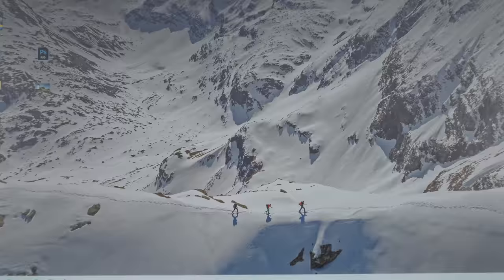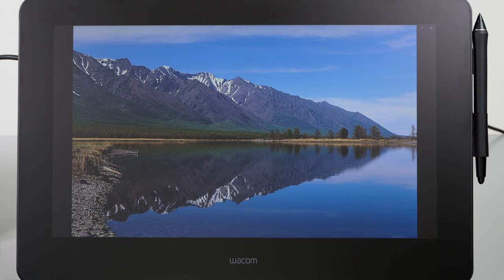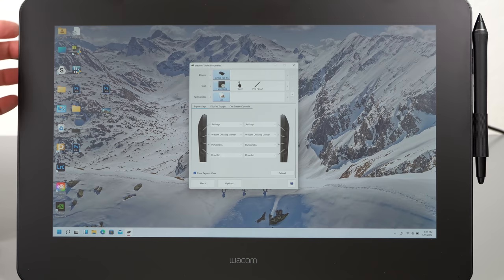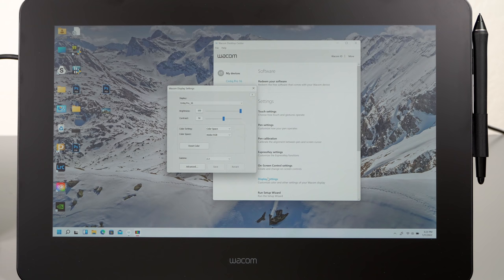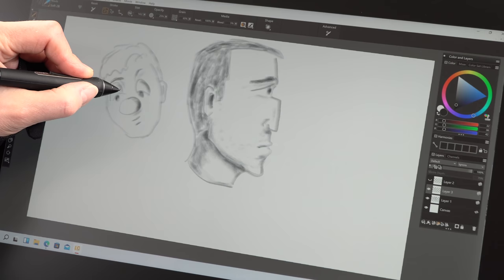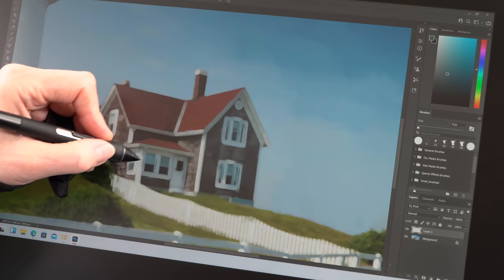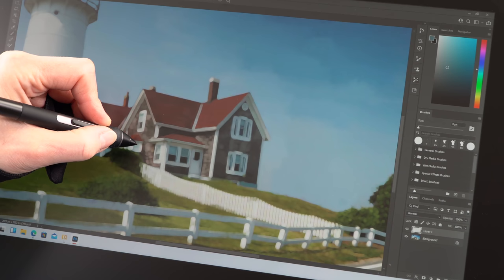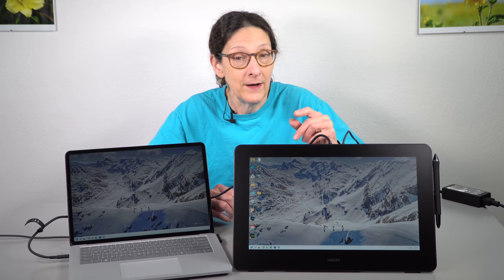Wacom Cintiq Pro 16 Gen 2 (2021) Review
Wacom’s refresh of the Cintiq Pro 16” pen display brings some thoughtful improvements while keeping the wide gamut 4K screen and Pro Pen 2 features. Wacom has improved ports and cabling, added Express Keys and a VESA mount. That display is improved from the first gen model with somewhat wider gamut (full Adobe RGB coverage) and it’s significantly brighter. This joins the Cintiq Pro 24 as Wacom’s duo of professional line products and it features 8,192 pressure levels, 60 degrees of tilt and interchangeable pen nibs. It arguably offers the best combo of display quality and pen performance vs. competing pen monitors and Windows laptops with pens. Its compatible with Windows and macOS.
Interested in our reviews of other pen monitors and tech for artists, including the Cintiq Pro 24, Huion and XP-Pen?